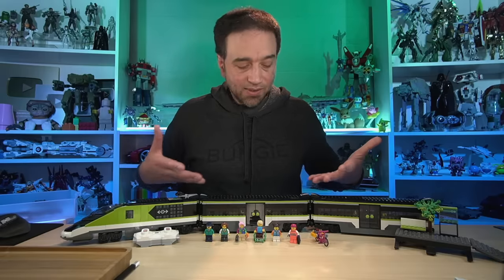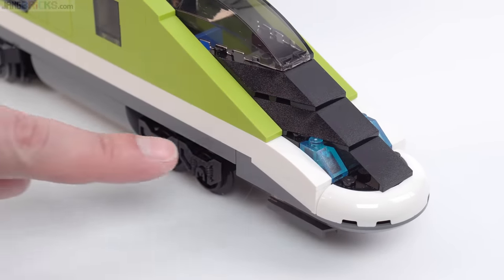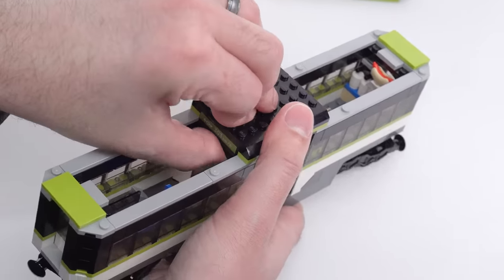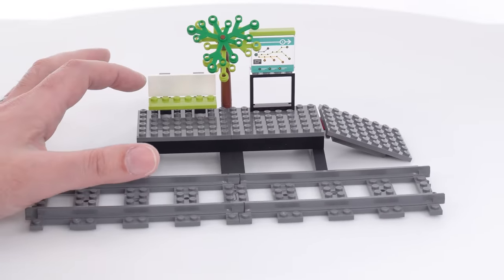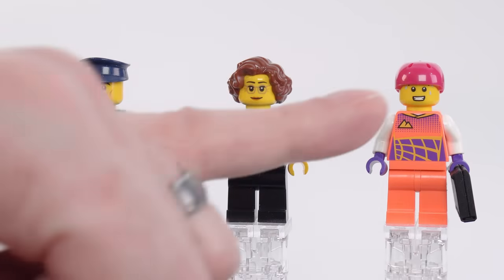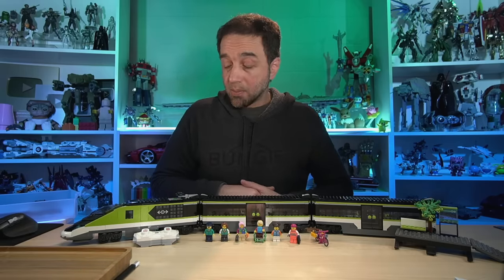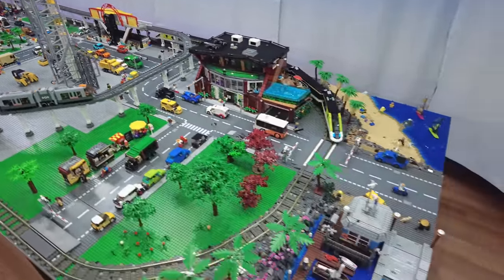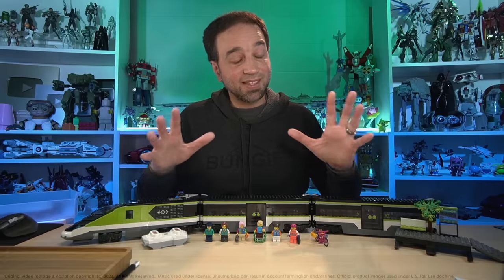LEGO City Express Passenger Train 60337 review & running! The one they'll miss it after it's gone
Independent, NotSponsored, unscripted fan review of the LEGO City Express Passenger Train set 60337 with 764 pieces, 6 minifigures for £139.99 / $189.99 / 159.99€ * This is a full functioning remote controlled train with motor, physical controller (no app needed), enough track for a nice oval, and a small platform.